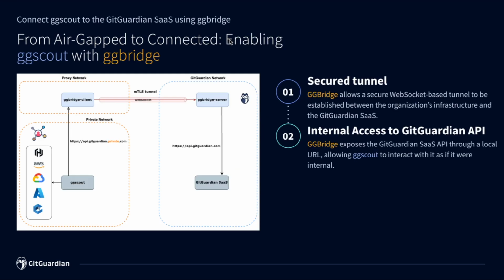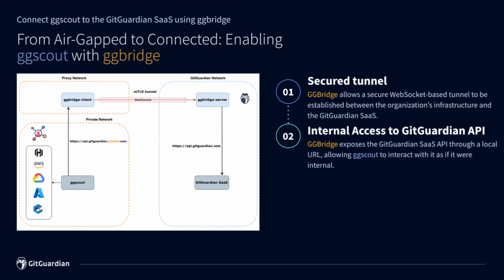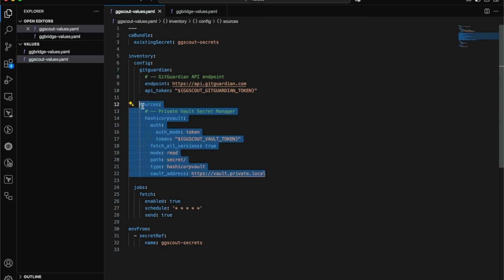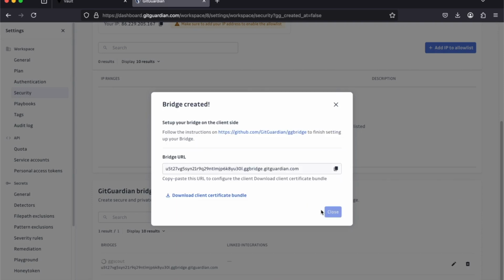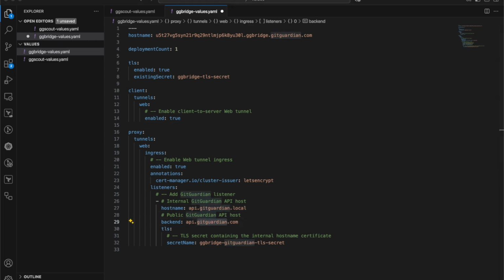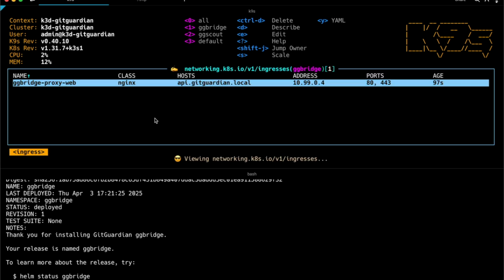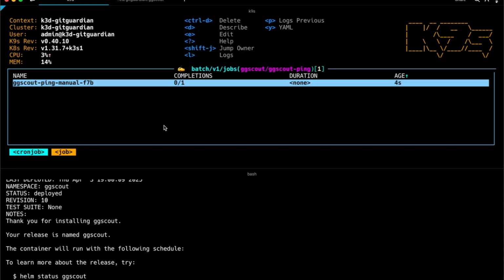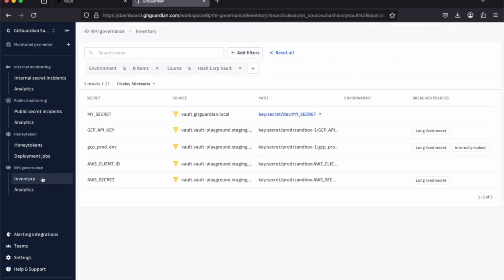Securely Connect ggscout to GitGuardian SaaS with ggbridge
Are you deploying ggscout in a Kubernetes cluster but facing connectivity issues with the GitGuardian platform? Unable to send your hashed secrets? This video demonstrates how ggbridge provides the solution! We'll show you how this secure, mTLS-authenticated gateway establishes a connection between your network and the GitGuardian platform. This enables ggscout to communicate with the GitGuardian public API and successfully transmit your valuable inventory data.

In this video, you'll learn how to:
- Deploy ggscout in a Kubernetes cluster.
- Utilize ggbridge to overcome network limitations and connect to GitGuardian SaaS.
- Securely transmit hashed secrets from your local environment to the GitGuardian platform.
- Verify the successful transmission of your inventory data on the GitGuardian dashboard.

Chapters:
0:00 - Intro & Context
1:42 - Demo: Deploying ggscout to collect secrets from my secret manager
2:03 - Initial ggscout ping job failure
2:19 - Configuring ggbridge on GitGuardian SaaS (server-side)
2:40 - Downloading the client certificate bundle for server authentication
2:54 - Configuring the ggbridge client in the Helm values file
3:22 - Deploying the ggbridge client using Helm upgrade
3:45 - ggbridge connection established
4:01 - Updating the GitGuardian API endpoint in the ggscout Helm values configuration
4:25 - Successful ggscout ping job!
4:46 - Running the ggscout inventory job to send hashed secrets from Vault to GitGuardian
5:03 - Verifying the secret in the GitGuardian dashboard (NHI Governance inventory)